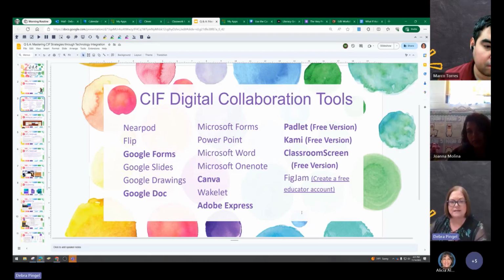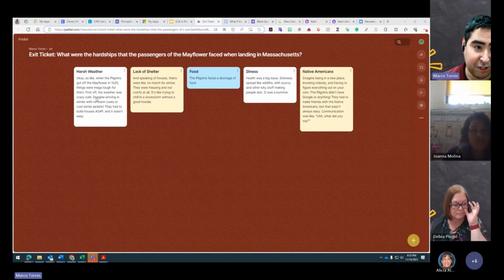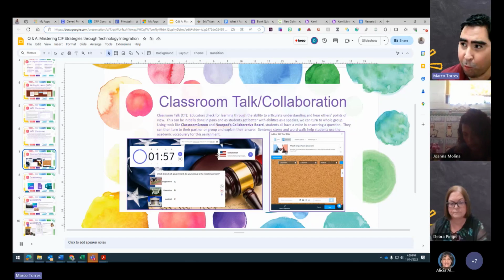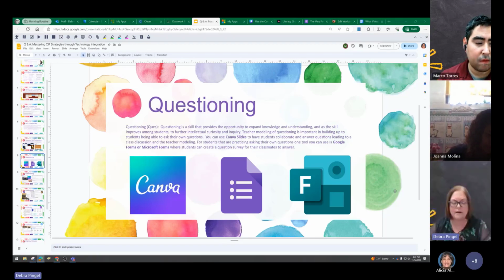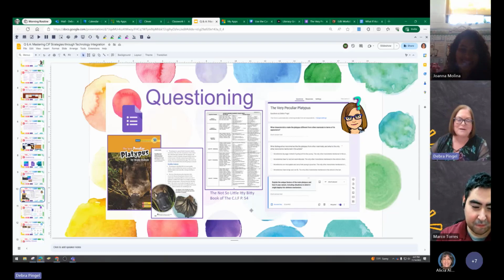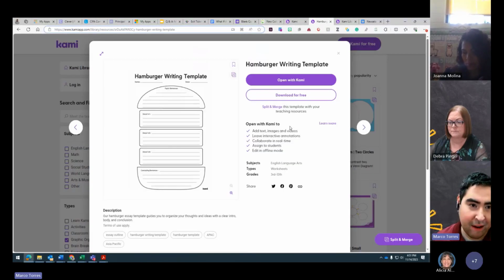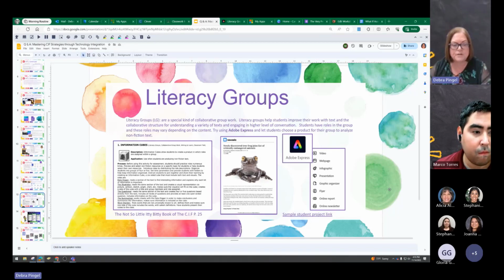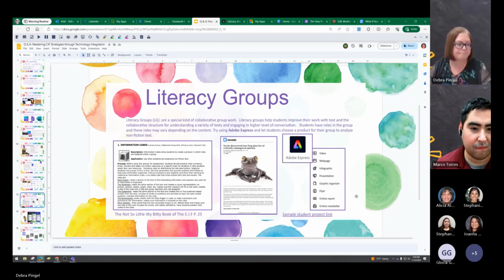PSJA Q&A Mastering CIF Strategies through Tech Integration